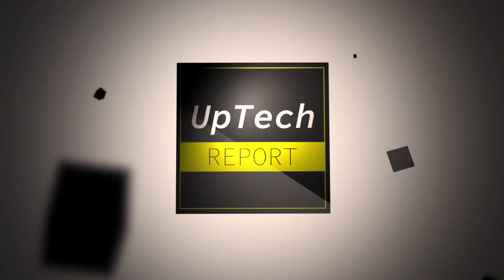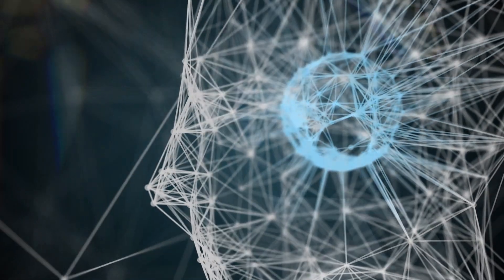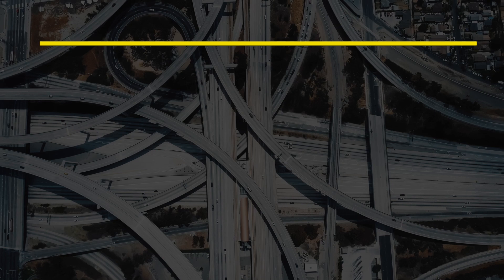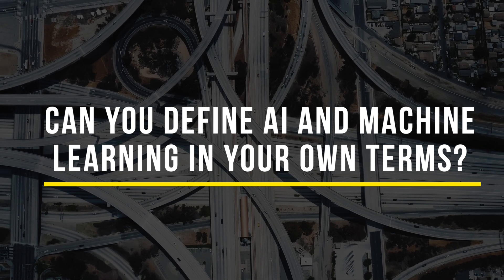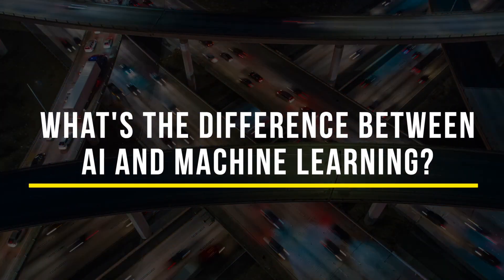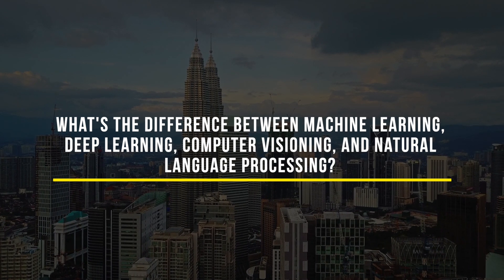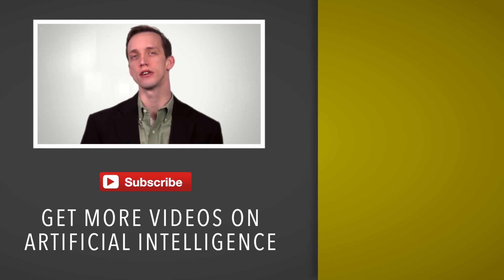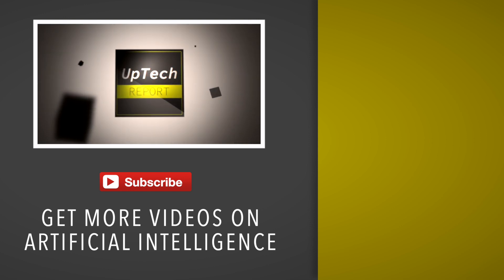Defining AI and Machine Learning | Interview with Alicia Klinefelter (Part 1)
This video is part of our deep-dive interview series, where we share the wealth of knowledge given by one of our panel of experts in the field of artificial intelligence.

We sit down with Alicia Klinefelter, research scientist for NVIDIA, and ask her to help define AI and the different types of AI that we often hear about. Alicia is an expert in her field. She has a PhD in electrical engineering from the University of Virginia. Since joining NVIDIA, her focus has turned more towards high-performance hardware, including machine learning circuits and systems.

Learn more about AI and machine learning in this video!